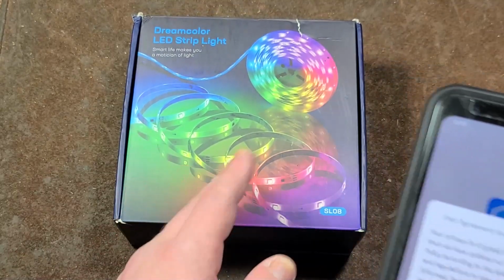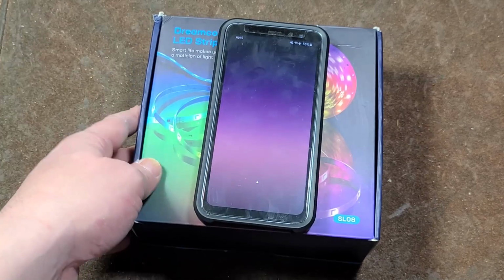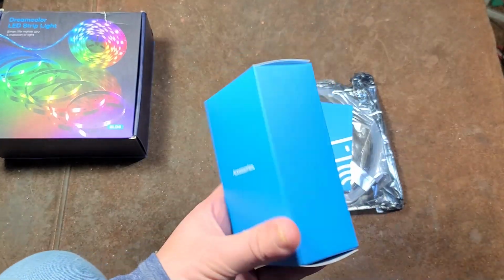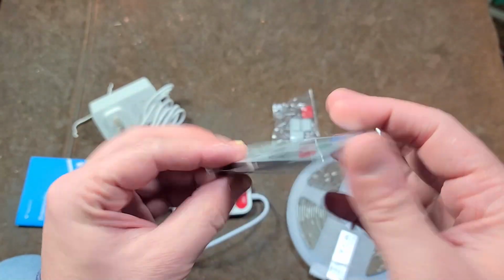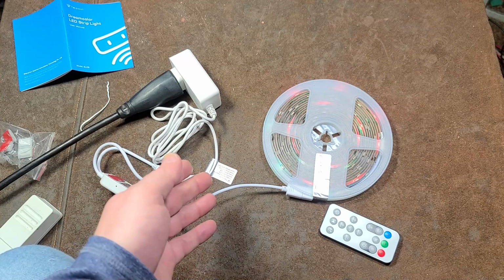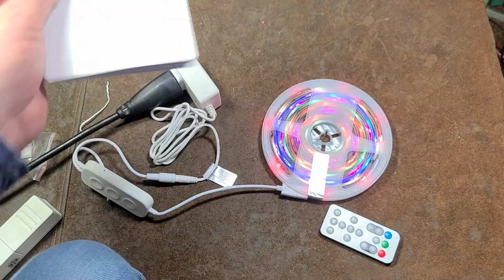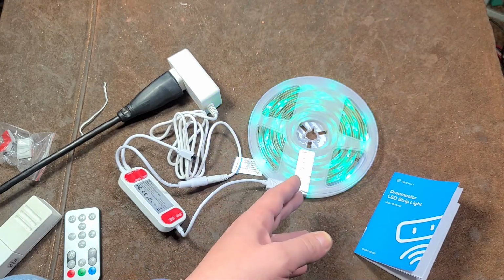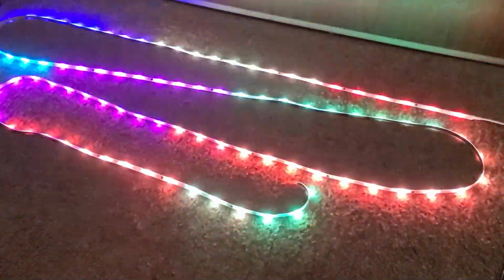Disappointing :(, Teckin SL08 Smart Wi-Fi + Microphone LED IC Dream Color Strip Lights Review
These are Alexia home assistant compatible, but I was sorely disappointed because you need a internet connection to even use the app in "Try Me" mode using the lights built in AP (Access Point) Wi-Fi hotspot. if you do not have internet you can only use the lights in microphone mode and using the infrared remote (the remote does not respond very well).

it really is a shame because they seem pretty nice and use 12 volts so there is reduced voltage drop and all the lights are bright even to the very end.